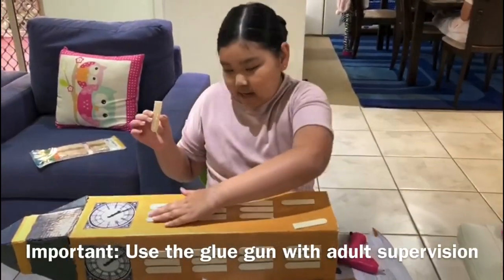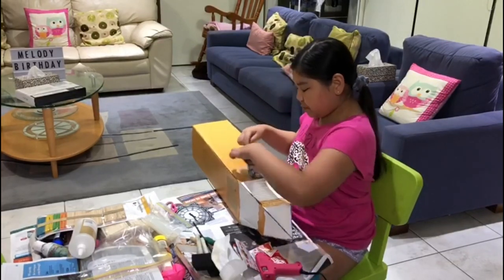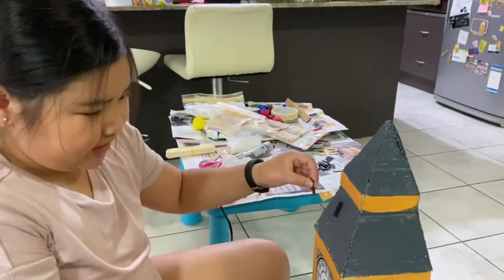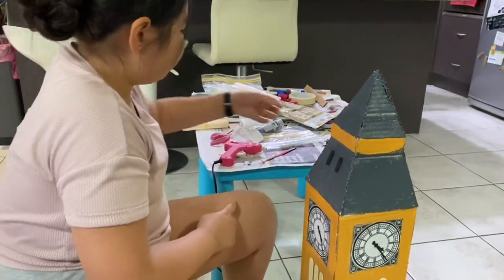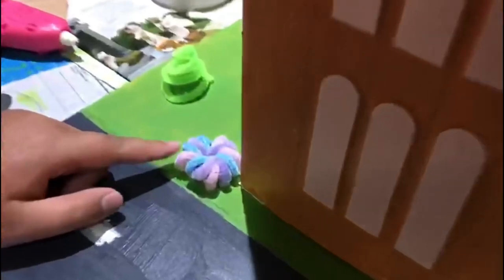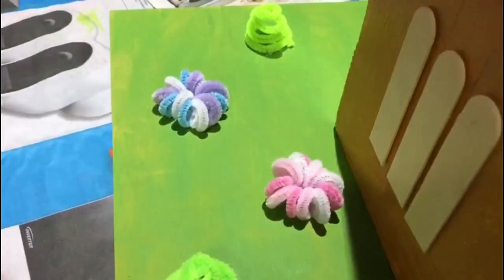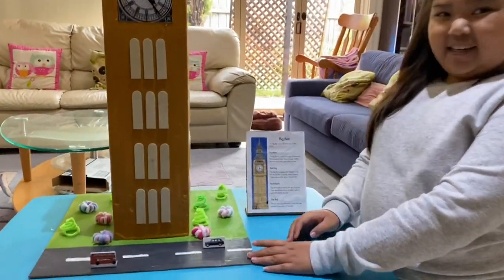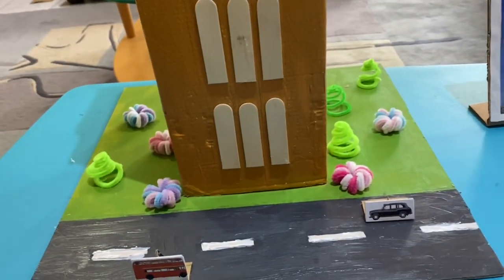Making Big Ben miniature for school project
Hi friends, 🥰
I made Big Ben miniature from old card boxes for my school project.